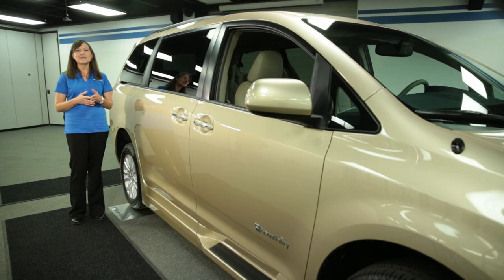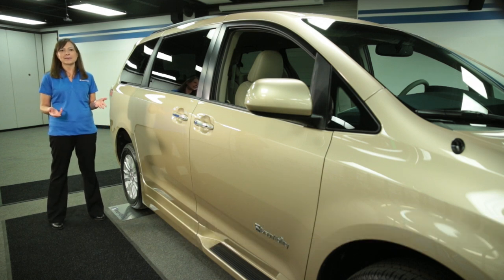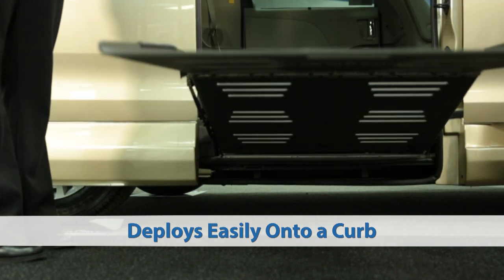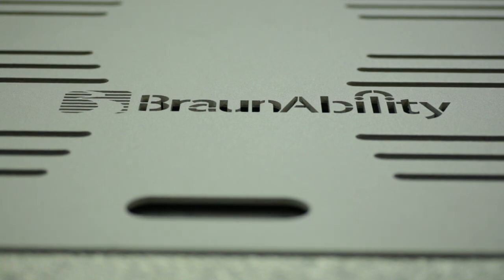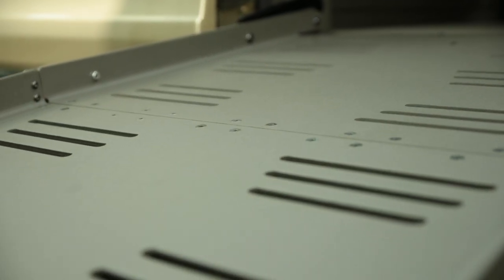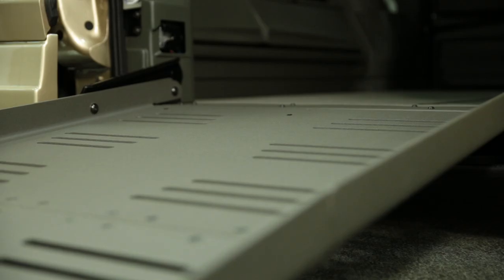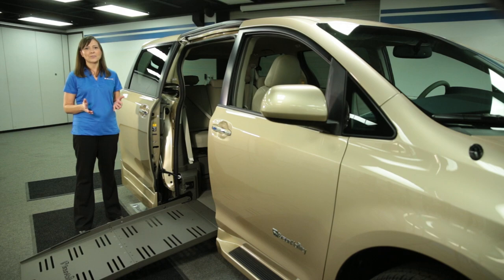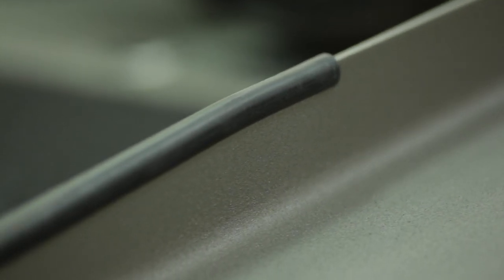BraunAbility Foldout Ramp Design and Operation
The BraunAbility foldout ramp system has been a workhorse of our wheelchair accessible vehicles for decades. The foldout ramp is easy to operate, easy to maintain, and folds easily against the door allowing for space to be maintained inside.

BraunAbility offers both foldout and infloor ramp styles.
Do you need a wheelchair ramp or a wheelchair lift?